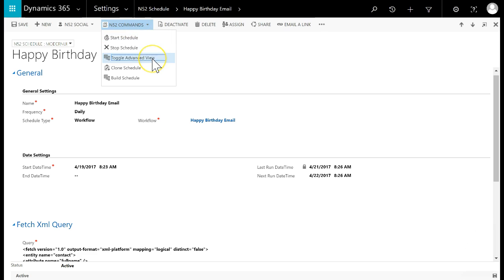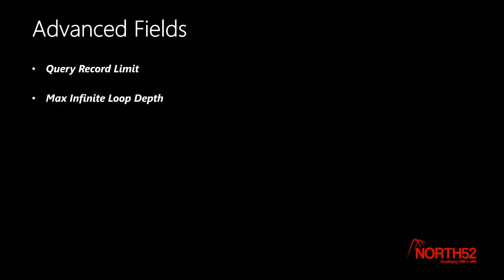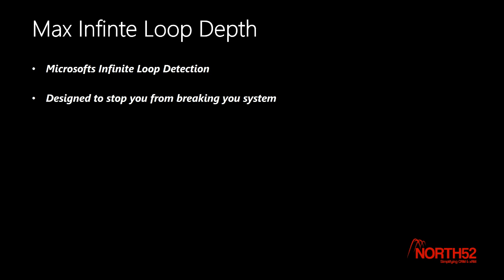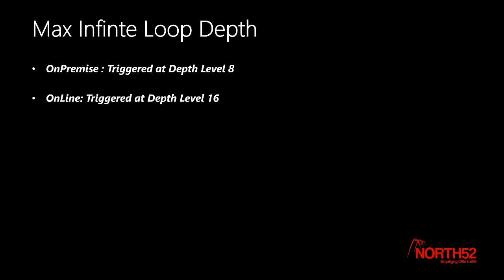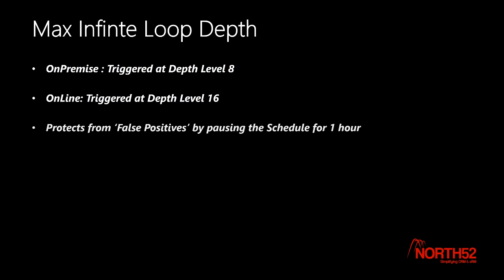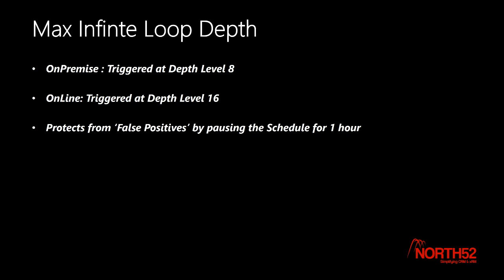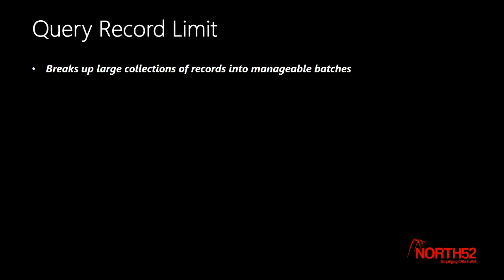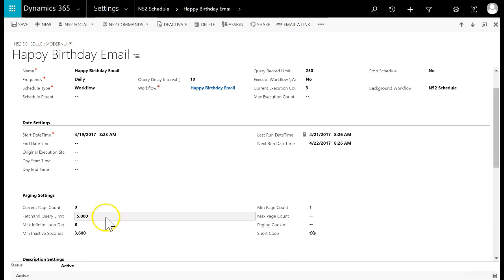Scheduler - Advanced Fields - North52 BPA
How to update 100,000 records with North52